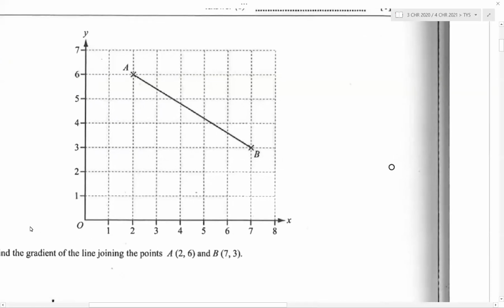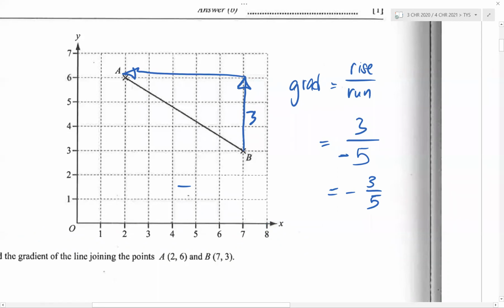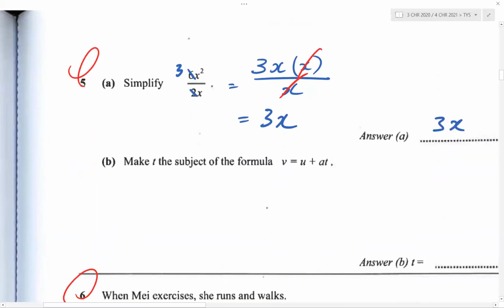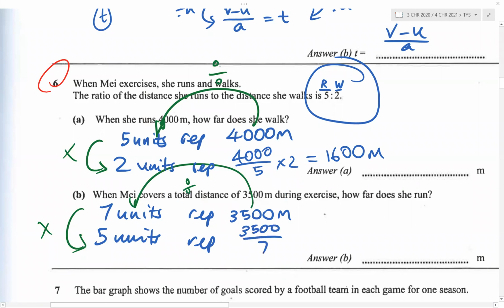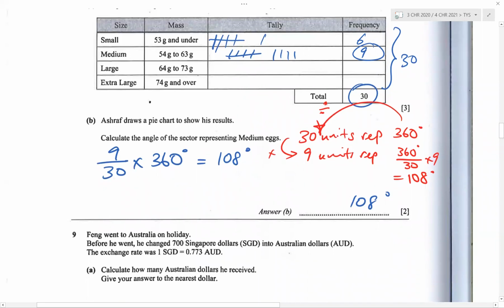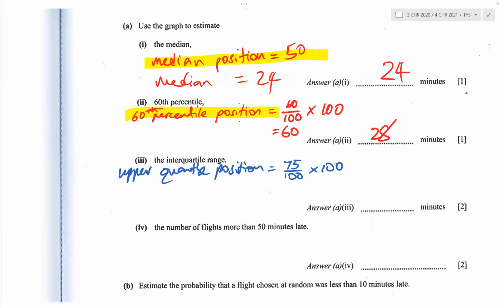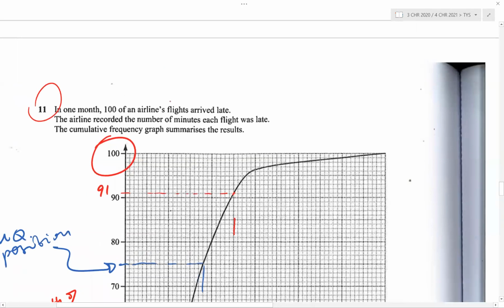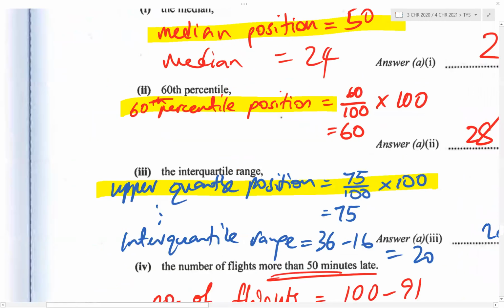TYS 2014 P2 (21 Jul 21)